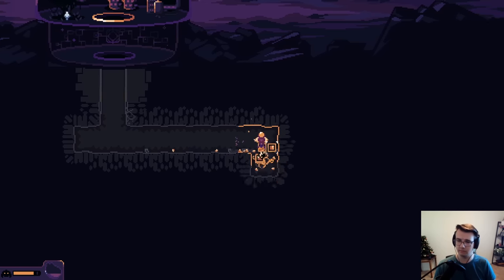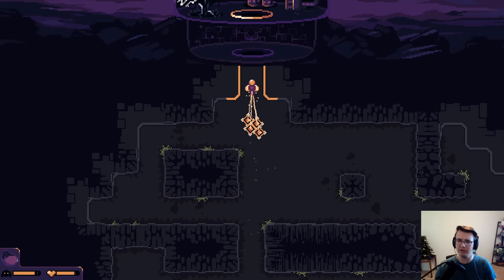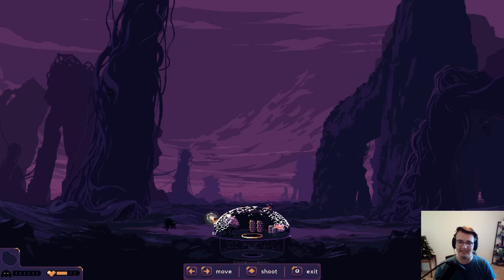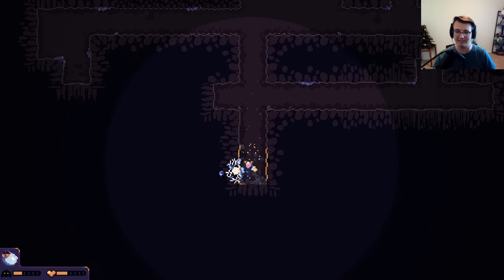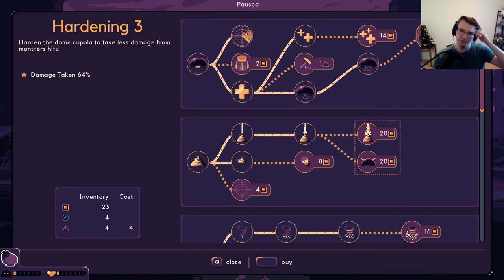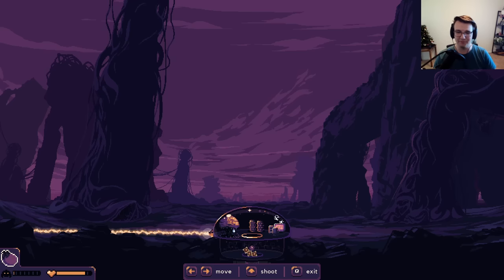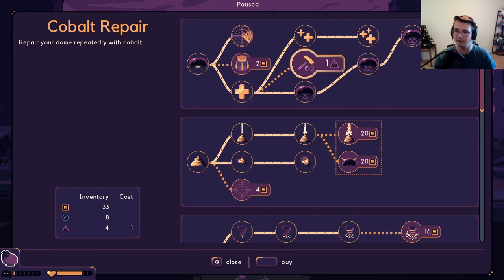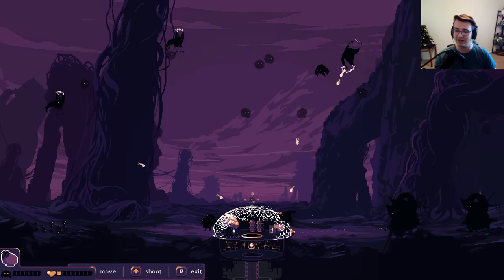Defending My Dome With NUKES and LASERS! - Dome Keeper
Dome Keeper Part 1 - previously known as Dome Romantik. A game where you mine a variety of resources that you use to upgrade your mining capabilities, your laser, and your various gadgets. Keep the dome safe from alien natives!